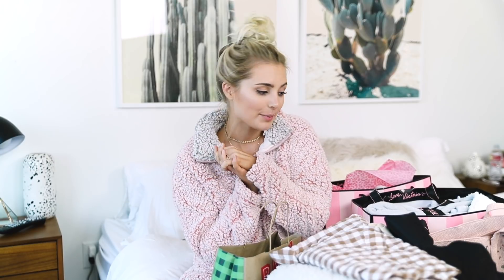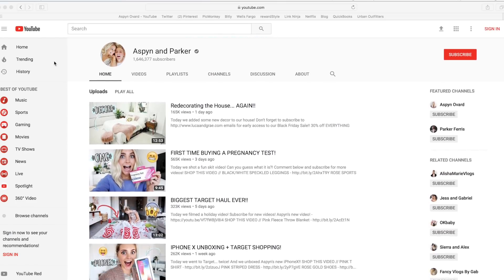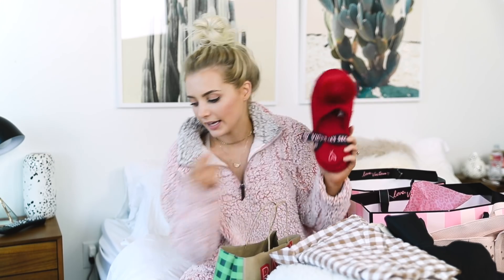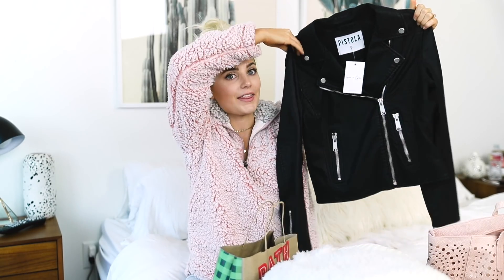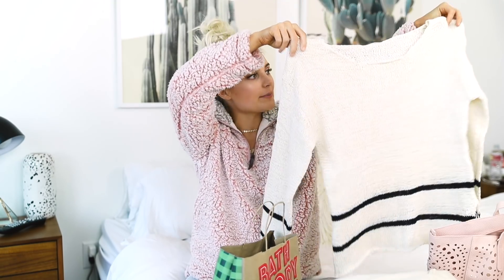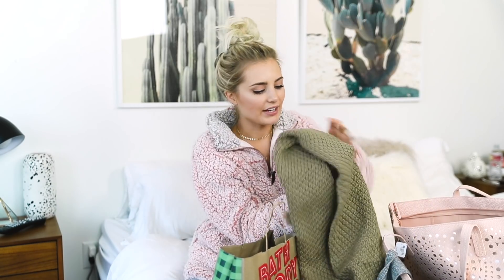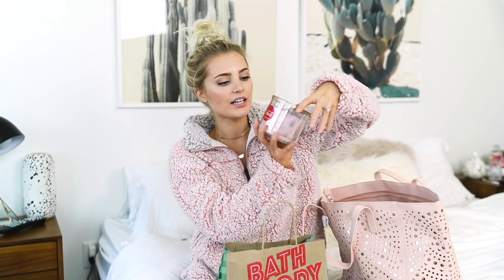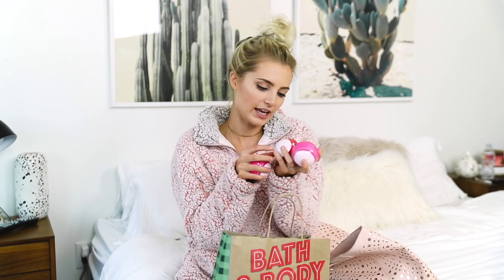BLACK FRIDAY HAUL 2017!!! | Aspyn Ovard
FOLLOW ME //

SHOP EQUIPMENT //

OTHER LINKS //

FTC // This video is not sponsored, but Lulus and Bath and Body Works did send me some items!